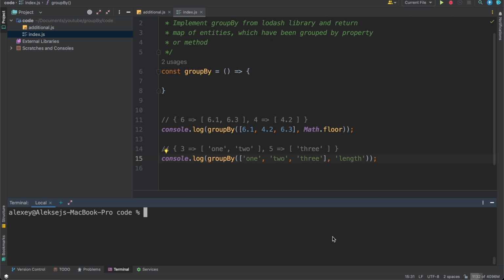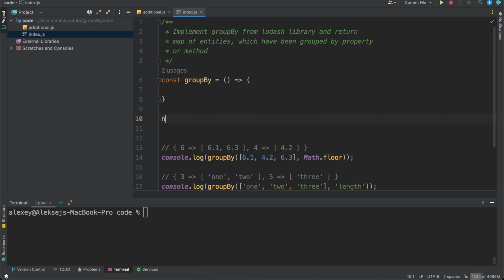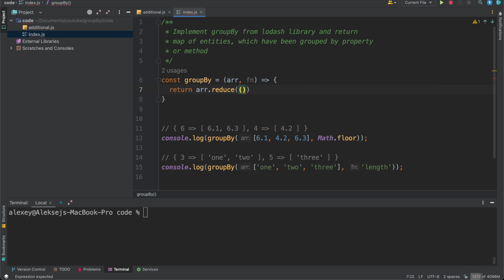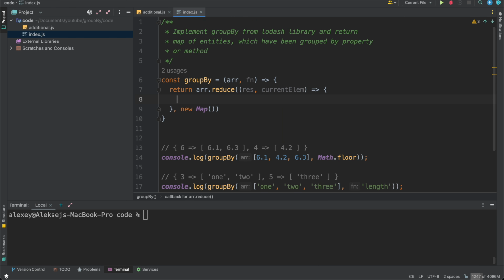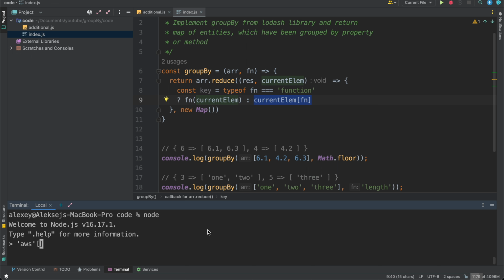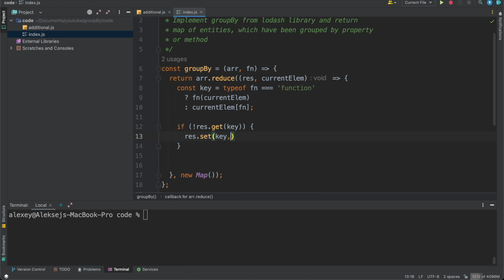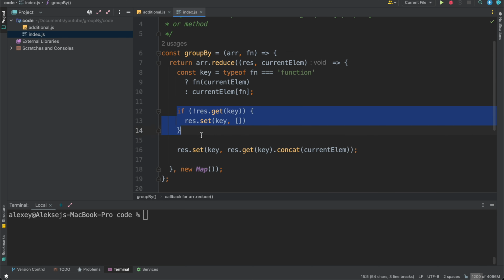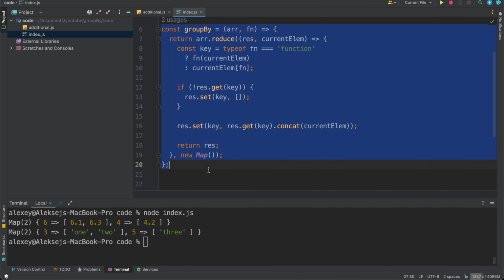Grouping Data - Frontend interview preparation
This video is about one of the thing you can be asked on your frontend interview. It’s implementation of groupBy function from lodash In this video I will show how to implement with step-by-step explanations. In the real interview you will have up to 10-15 minutes to implement this function.

Timecodes:
00:00 - Intro
00:10 - Acquaintance with the problem
01:33 - GroupBy implementation
09:02 - Outro